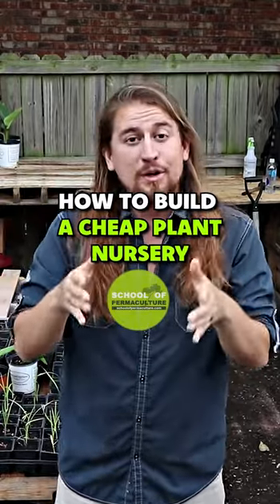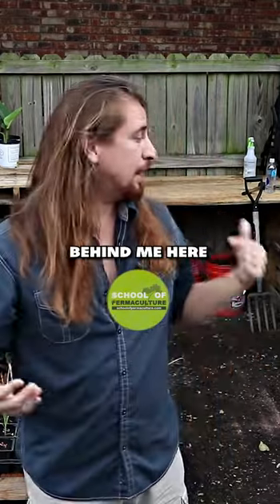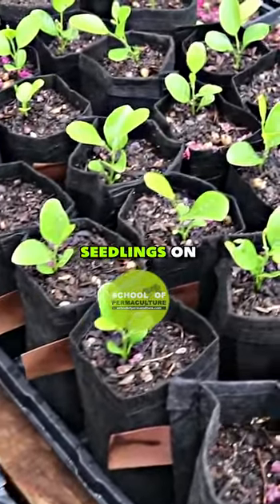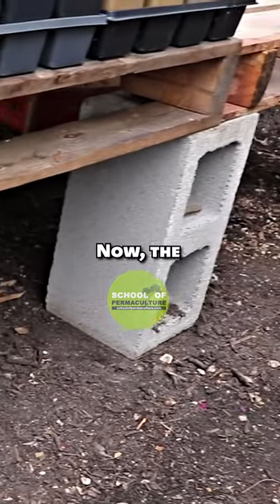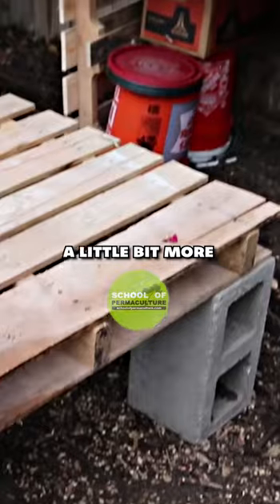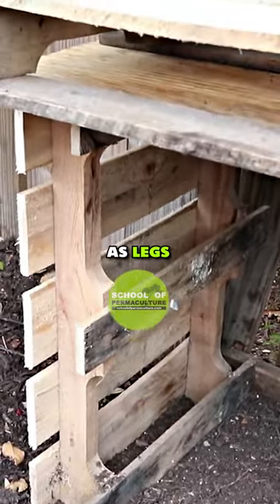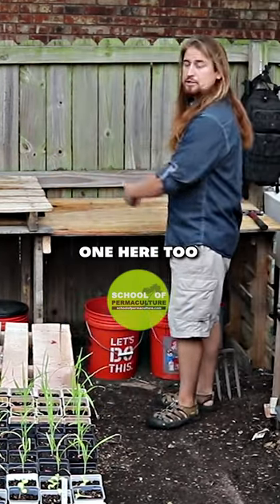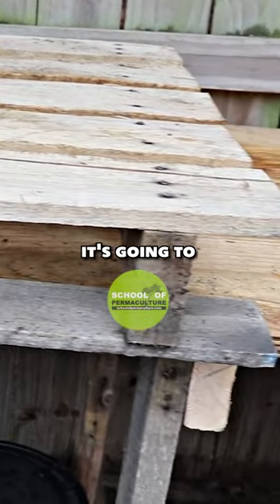How To Build a Cheap Plant Nursery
Love You